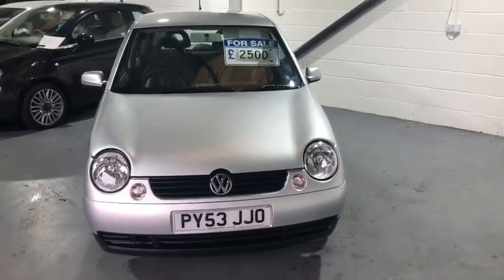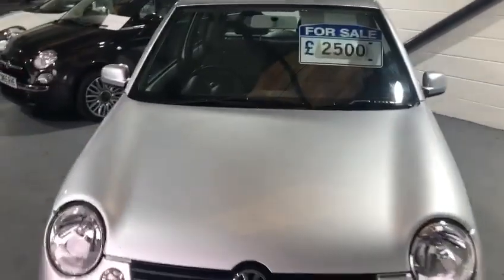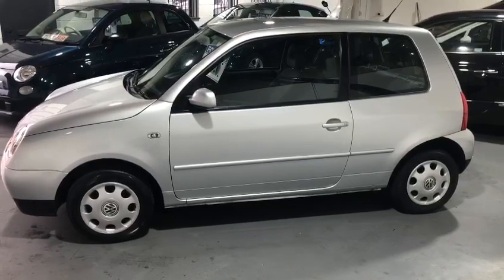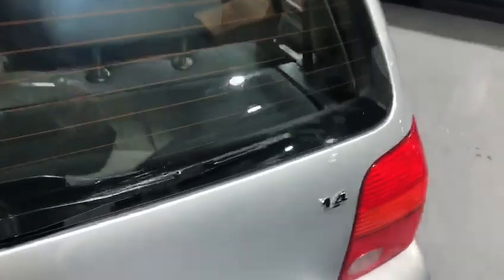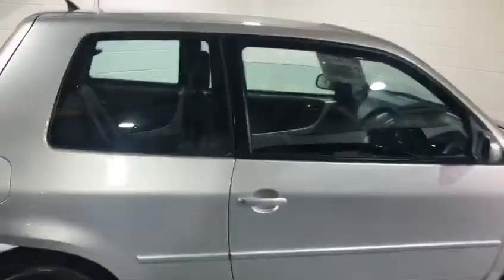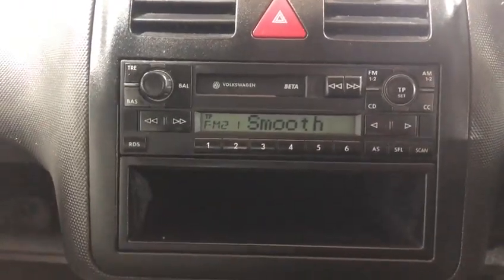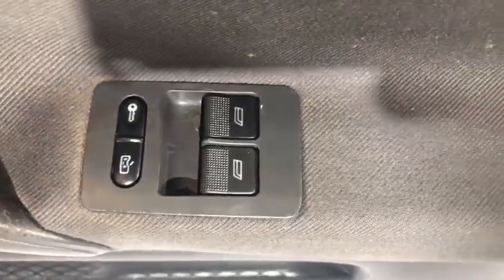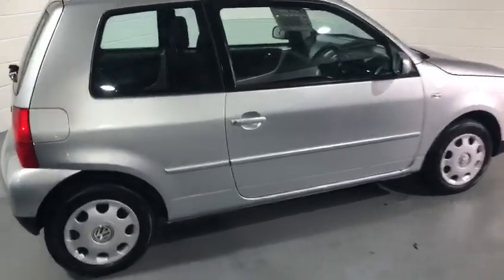Volkswagen Lupo 1.4 S 3dr 43,400 miles 2003 (53 reg) Manual Petrol £2,500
Volkswagen Lupo
1.4 S 3dr

43,400 miles 2003 (53 reg) Manual Petrol
£2,500

Any questions please ring 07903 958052